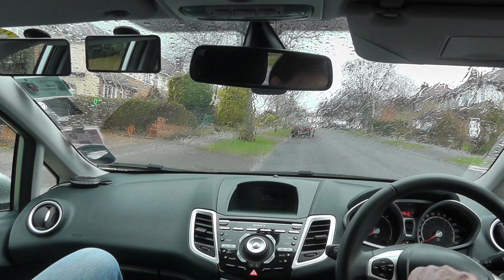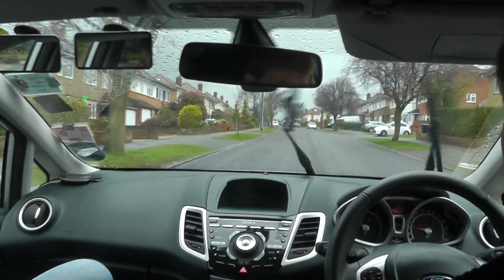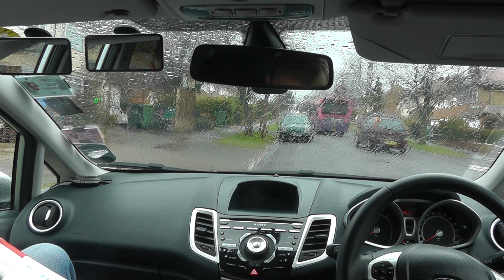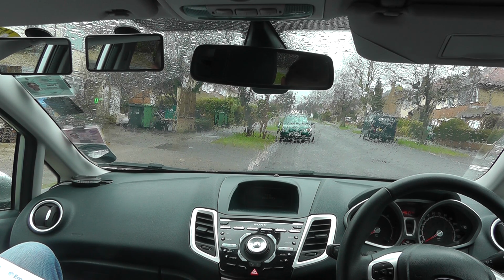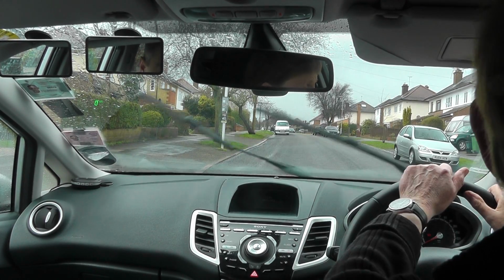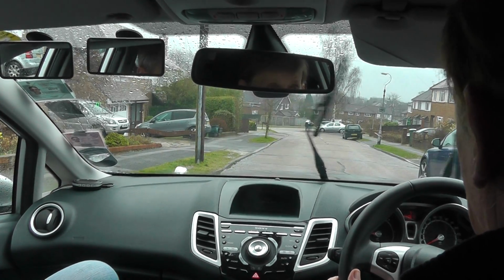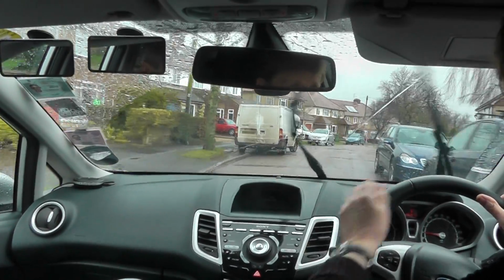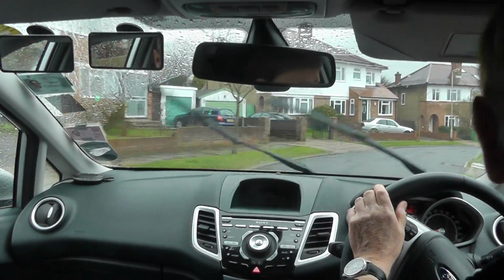Michael. Emergency Stop/ Use Of Mirrors.